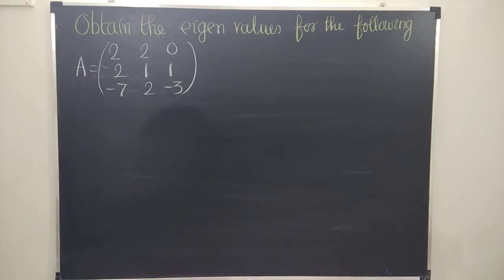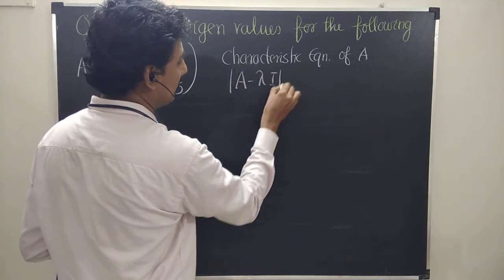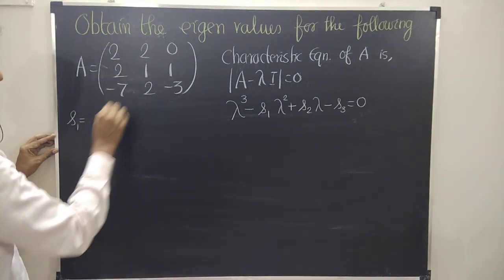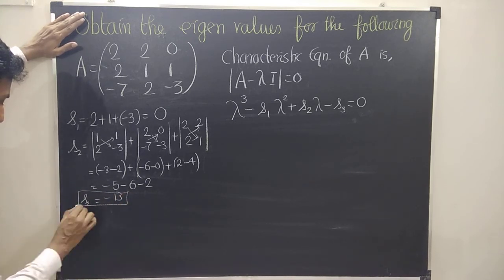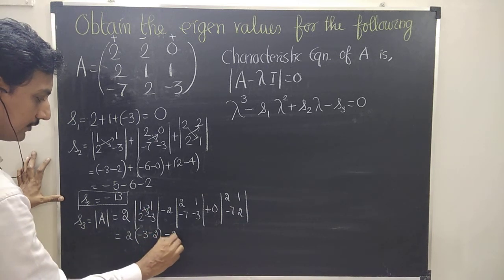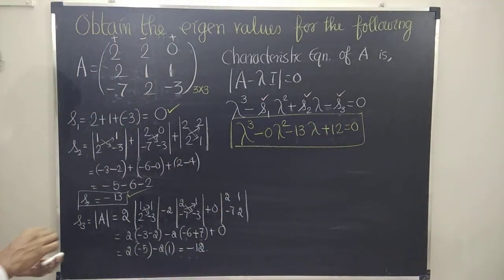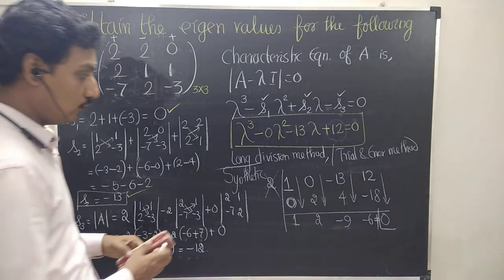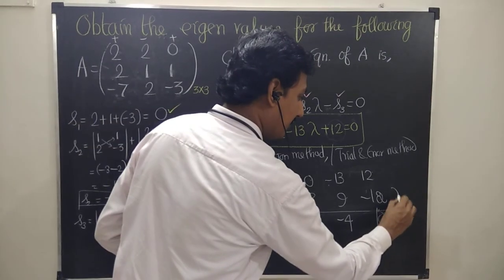7 Eigen values 3x3 matrices Part 1